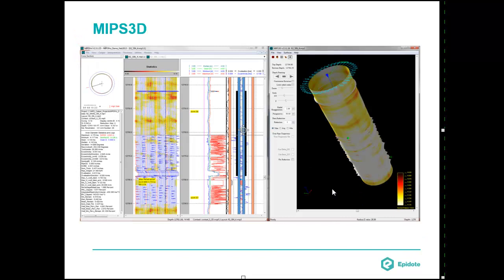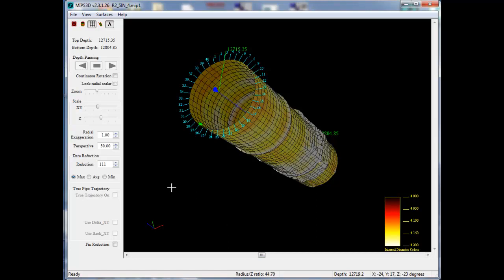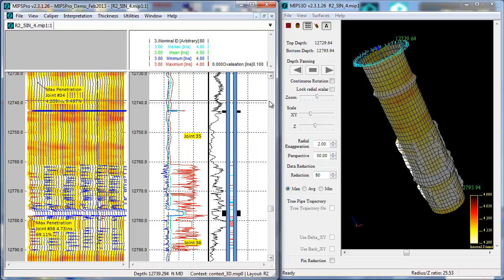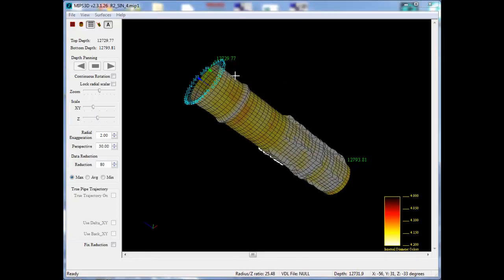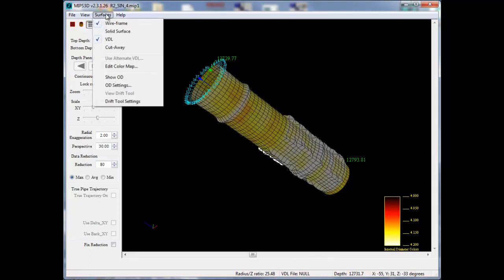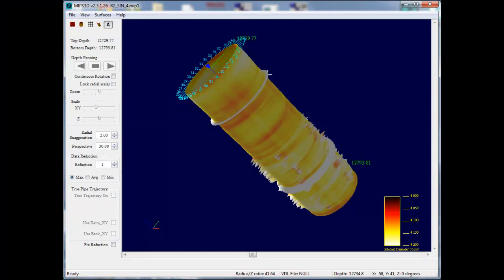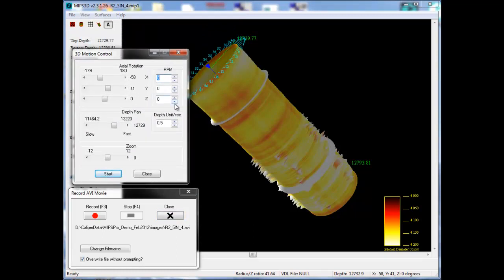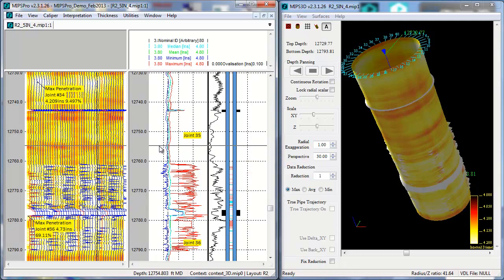MIPS3D - Overview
This video provides advice on optimising the MIPS3D viewer to show the best possible images. The tutorial includes information on launching, moving, rotating, panning and 'flying down' images In MIPS3D. Details on data reduction, surface images options (grid, cut away, od, solid and vdl views), and defining background, depth and arm display label colours. Capturing images, creating animated videos and saving scenes as context files are also covered.